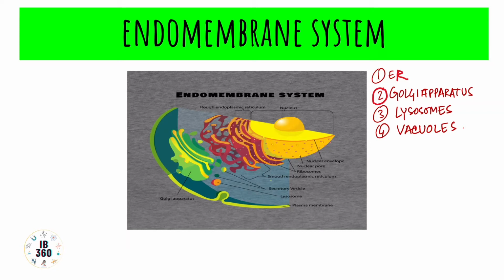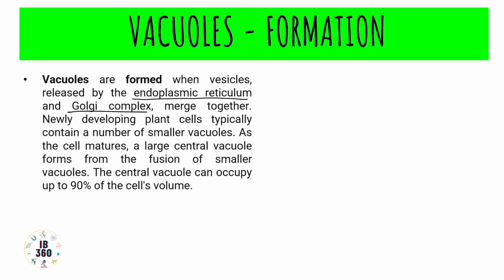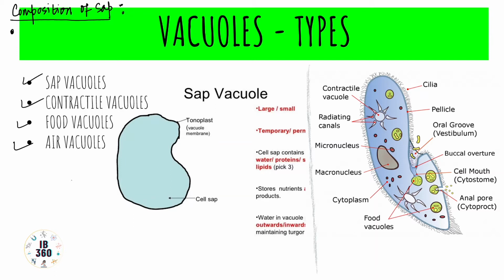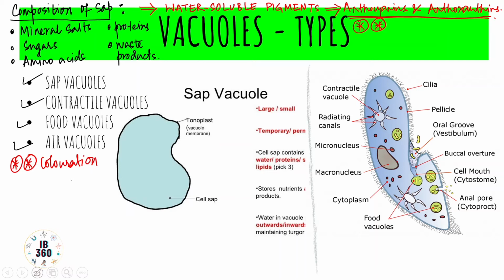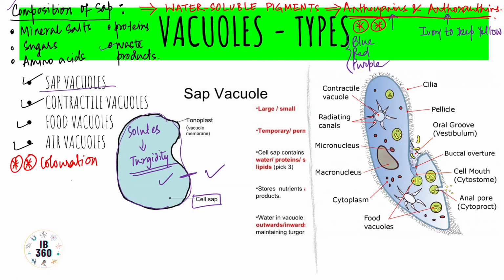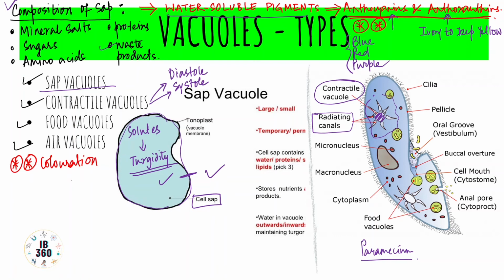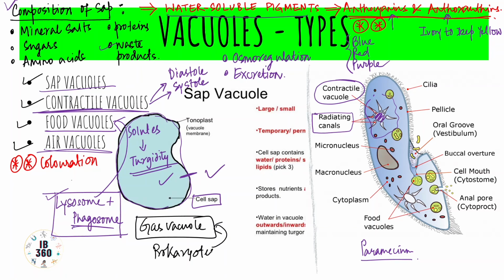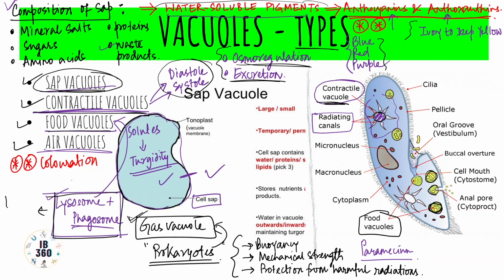IB Biology : Eukaryotic Cell : Vacuoles (Cell lecture-9) 💜😊🎉 IBDP IS WORTH IT WITH IB360 !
Time Stamps :
0:00 Intro
0:07 Vacuoles introduction
0:39 Vacuoles
1:43 Vacuoles Formation
4:02 Types of Vacuoles
16:19 Outro

Time Stamps :
0:00 Intro
0:07 Endocrine System
0:29 Lysosome
4:25 Lysosome Formation
8:45 Lysosome types
16:29 Outro

IB
IGCSE QUESTIONS
IB PHYSICS
IGCSE MATHS
IGCSE CHEMISTRY
IB TEACHERS
IGCSE SOLVED
IB SYLLABUS
IB SOLVED
IGCSE TOPPER
IGCSE PHYSICS
IGCSE MATHS
IGCSE CHEMISTRY
IGCSE BIOLOGY

IB
IGCSE QUESTIONS
IB PHYSICS
IGCSE MATHS
IGCSE CHEMISTRY
IB TEACHERS
IGCSE SOLVED
IB SYLLABUS
IB SOLVED
IGCSE TOPPER
IGCSE PHYSICS
IGCSE MATHS
IGCSE CHEMISTRY
IGCSE BIOLOGY